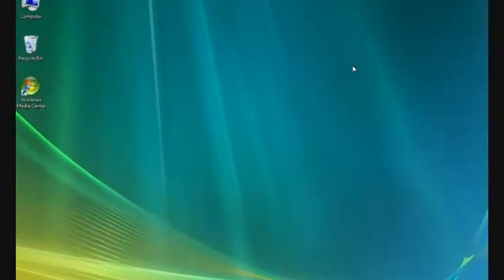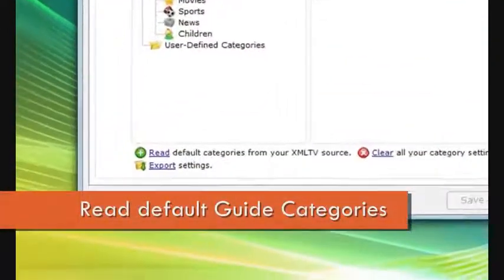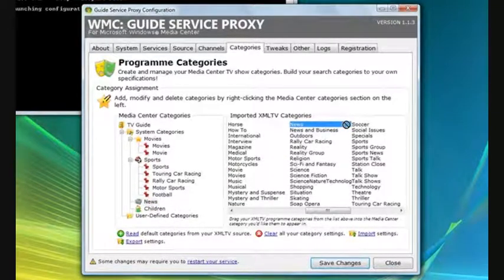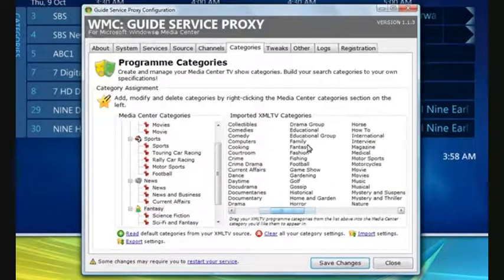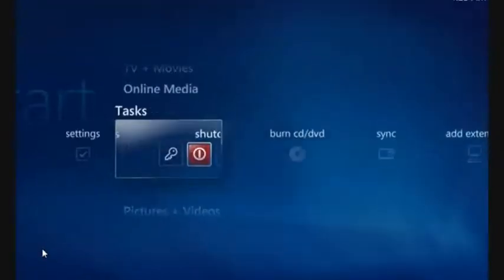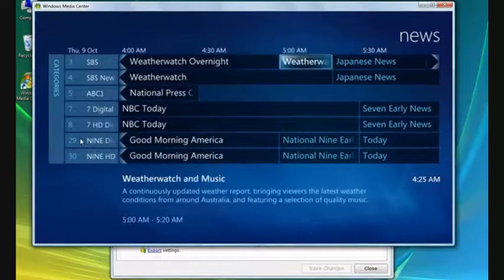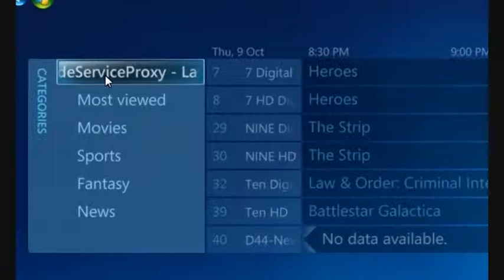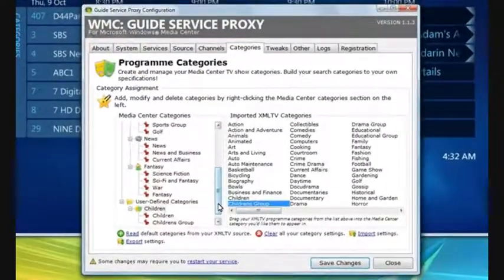Windows Media Center - TV Guide Categories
This tutorial takes you through the creation of Windows Media Center TV guide categories using the Guide Service Proxy application.